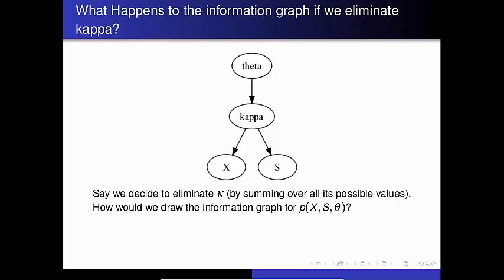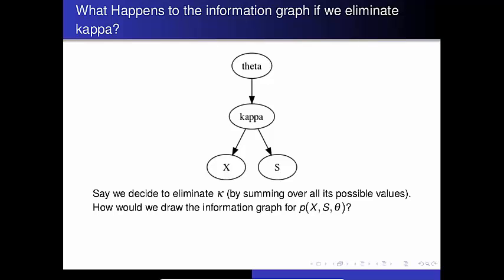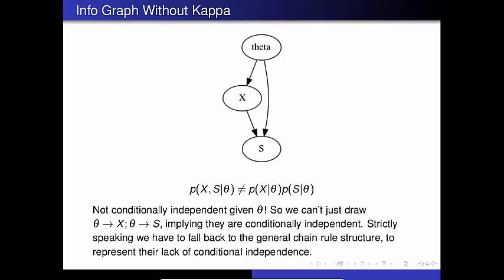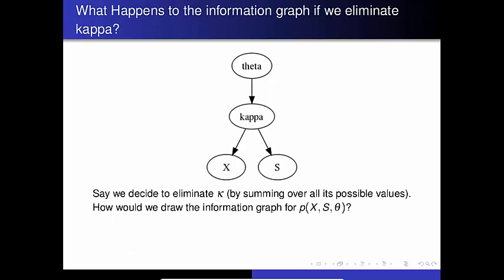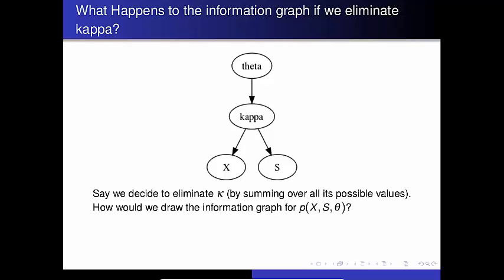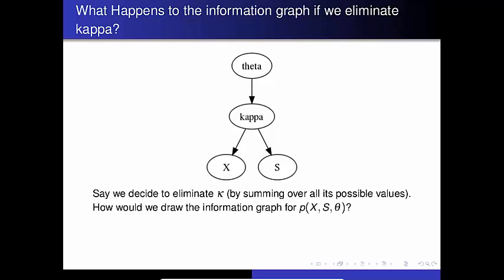Eliminating Kappa in Info graph (Lec-2015) - Intro to Bioinformatics (UCLA)